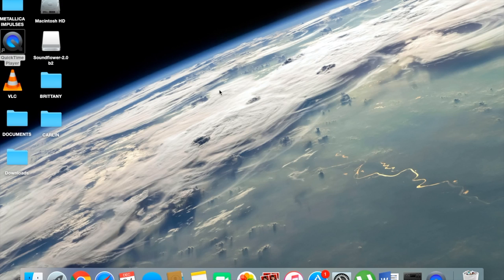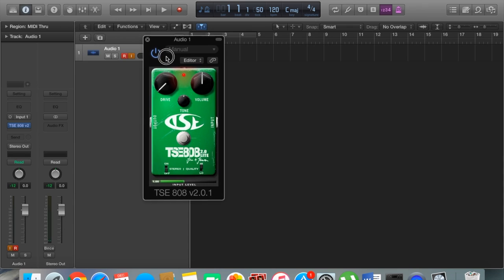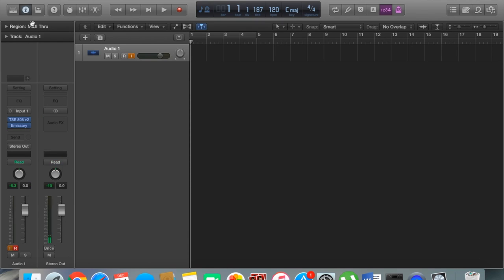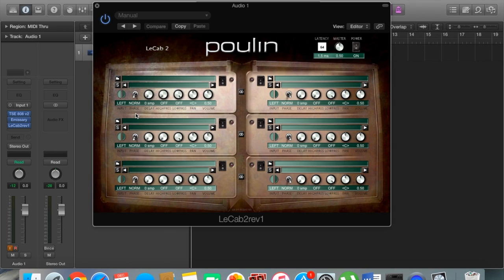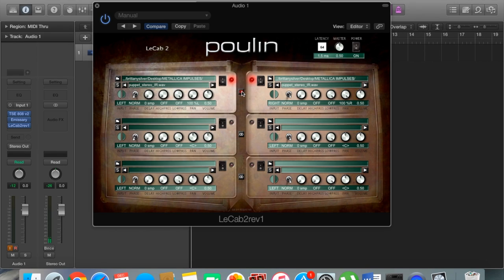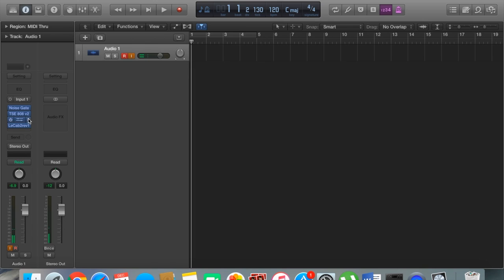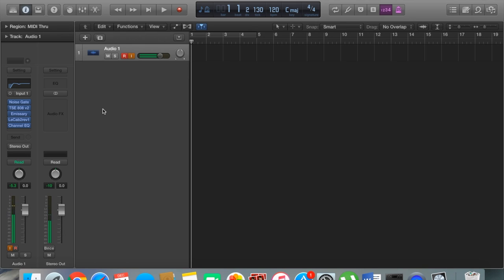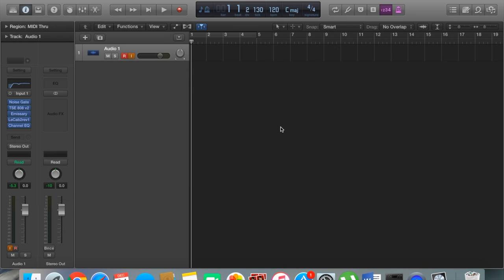Easy METALLICA tones using FREE plugins!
Decided to do this properly and show exactly how I get my Metallica Tones from start to finish.

This is really just scratching the surface of these tones and the pack I've linked has a lot of Metallica classics to get you started. Tone possibilities are endless using these methods so I hope this helps and you can get some awesome stuff out of it!

GEAR:
Epiphone 1984 Explorer EX
EMG pickups
Apogee One (Interface)

Links to FREE PLUGINS!!

Thanks for checking this out and again, Any questions let me know!
CWM.

*All music and album art and album names are copyrighted to METALLICA - I do not own these things.